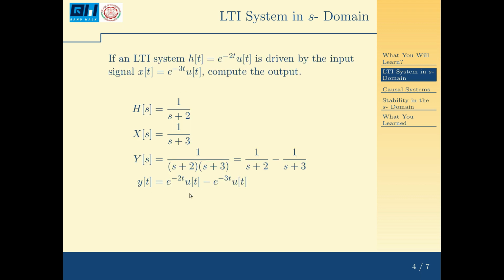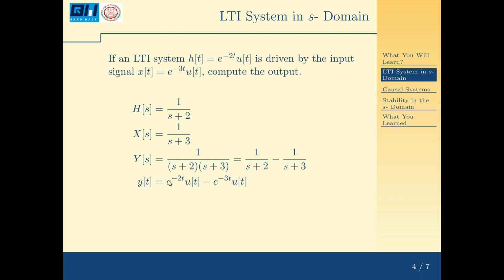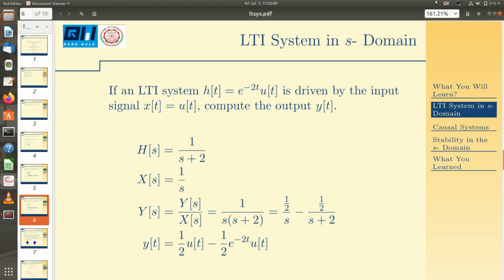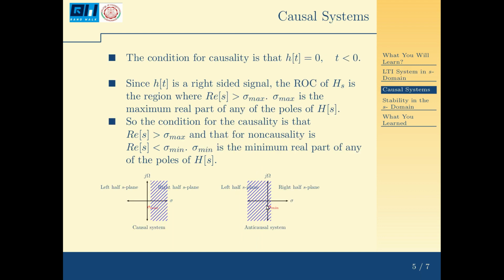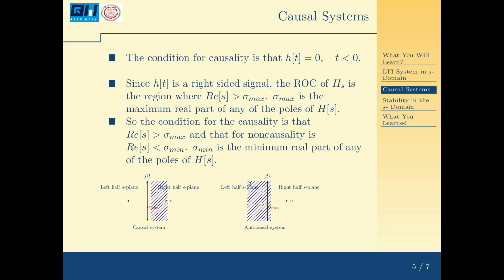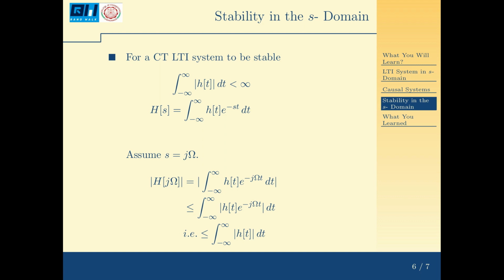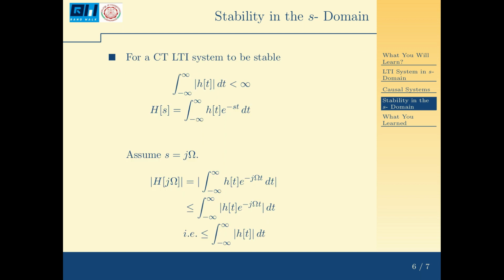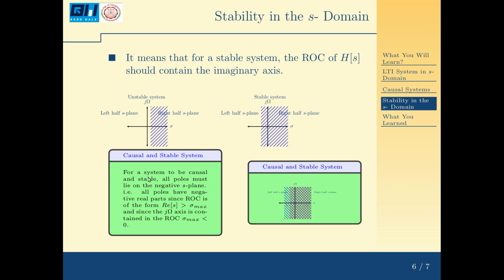Analysis of continuous time LTI Systems with Laplace Transforms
The video describes the analysis of CT LTI systems wit Laplace transforms. It also discusses stability and causality in the s-domain